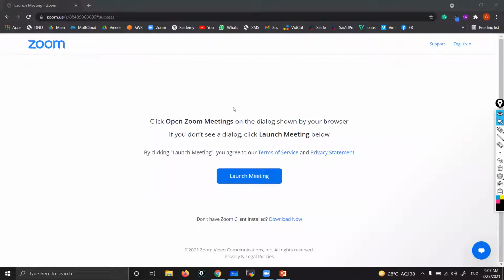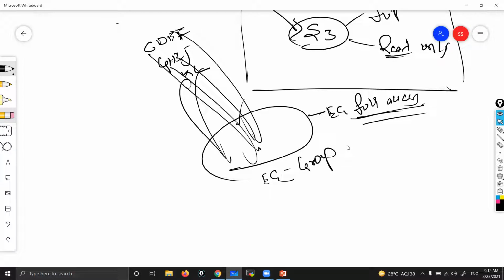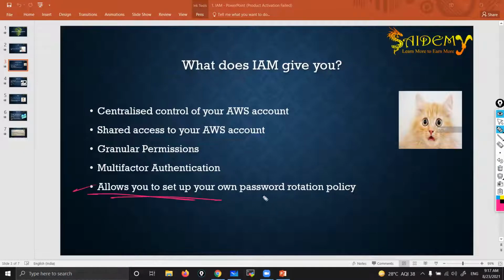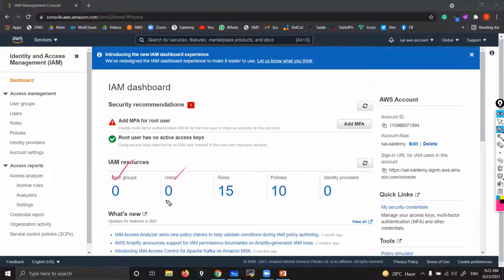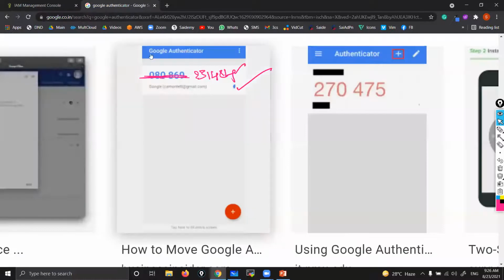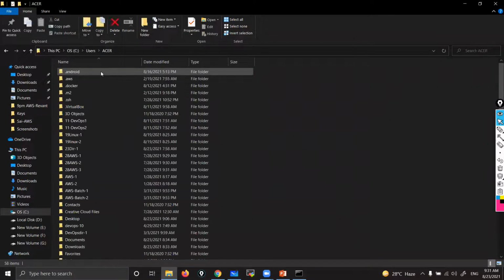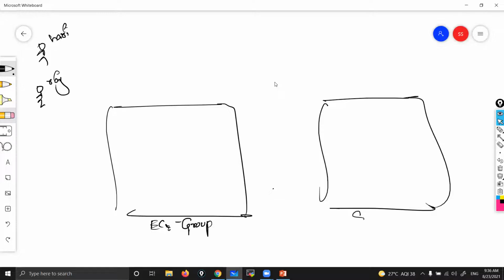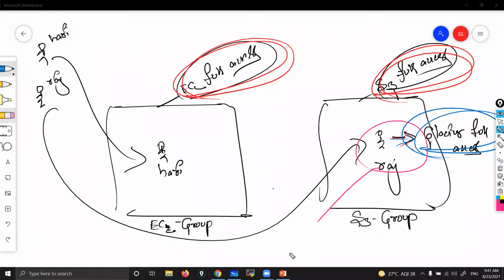AWS IAM CLASS 1